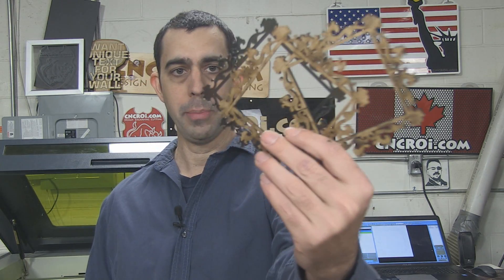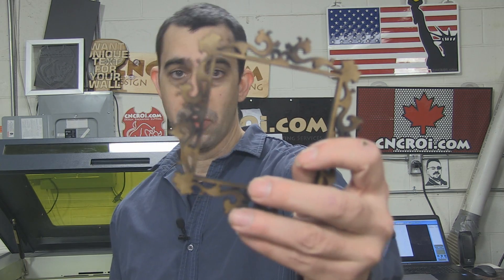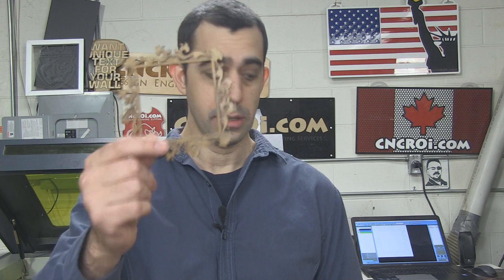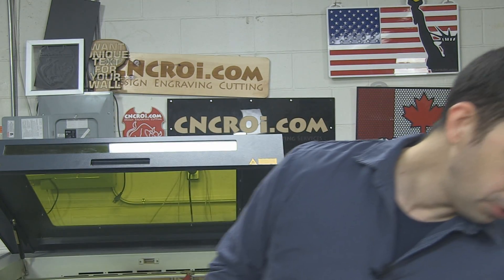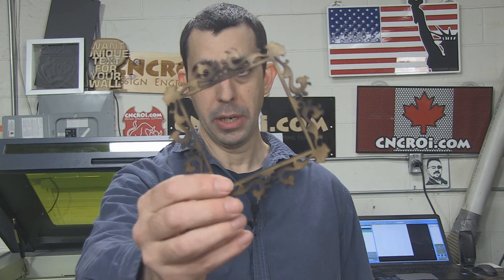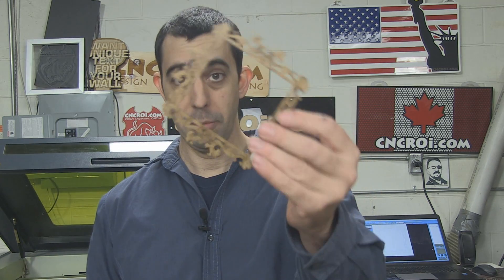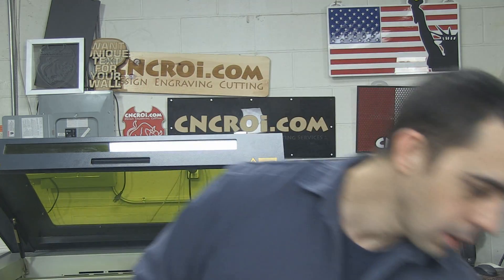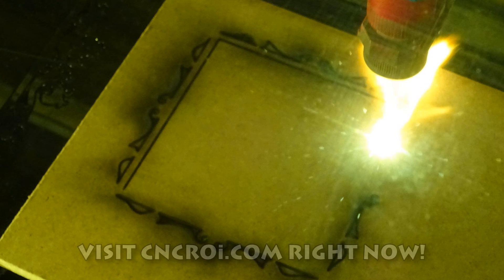CNCROi.com: Custom Picture Frame Production Options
In this video, CNCROi.com discusses material and design options using a picture frame demonstration using our Austrian wide-format Trotec Speedy 400 flexx CNC laser.

Jon from CNCROi.com walks through the process of creating custom floral picture frames, emphasizing how material choice, budget, and design influence the final product. The first step in creating custom picture frames involves understanding the customer's needs, including how many units are required, the type of material they prefer, and the budget available. The budget is a key factor that guides decisions regarding material choice, such as acrylic, MDF, Corian, or stainless steel, and helps determine the design complexity. For higher budgets, exotic materials like mahogany or zebrawood can be used, while a more affordable choice like MDF is ideal for those on a tighter budget. The material chosen not only affects the aesthetic and durability of the frame but also influences production times and costs.

At CNCROi.com, Jon is able to produce custom picture frames quickly, sometimes within 24 hours, due to maintaining a stock of common materials. The laser cutting process is essential for precision and speed. Jon demonstrates the cutting of three different materials: 3 mm MDF, acrylic, and 6 mm MDF, all with the same design but varying thickness and properties.

MDF, a popular choice for cost-effective projects, is relatively cheap, consistent, and paints well without requiring a primer. It also offers decent durability if cared for properly. It is an ideal material for bulk production, especially when shipping costs are a concern, as thinner materials like 3 mm MDF are lightweight and easy to ship. However, it is not as strong as thicker or more durable materials, which makes it less suitable for projects requiring fine details or heavy-duty use.

Acrylic, also laser-cut at 3 mm thickness, has a distinct advantage in that it is available in various colors, textures, and transparencies. However, cutting acrylic can sometimes result in the material bonding back to itself due to the molten edges, so fine details may require additional care. Acrylic is more prone to scratching and warping compared to MDF, especially at thinner thicknesses. To mitigate this, a protective film is applied during cutting, ensuring that the final product is free from scratches. Despite these challenges, acrylic's versatility and aesthetic appeal make it a popular choice for custom frames.

The 6 mm MDF picture frame is thicker, providing added strength, making it suitable for intricate designs or frames that need to withstand more wear and tear. The thicker material also takes longer to cut, producing more soot and vapor during the process, which can affect the final finish. Customers needing stronger, more durable frames often opt for this thickness or consider using alternative materials like anodized aluminum or steel for an even more robust solution.

Overall, Jon at CNCROi.com emphasizes the importance of understanding customer requirements and the benefits of choosing the right material based on budget and design needs. Whether using MDF, acrylic, or other materials, CNCROi.com offers flexible options for custom picture frames and can optimize designs to meet both quality and price point expectations.